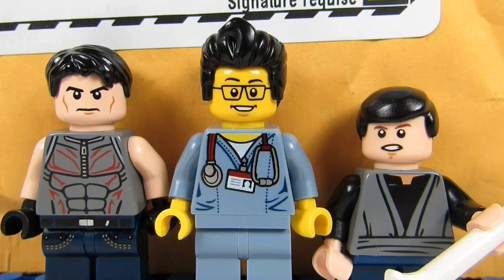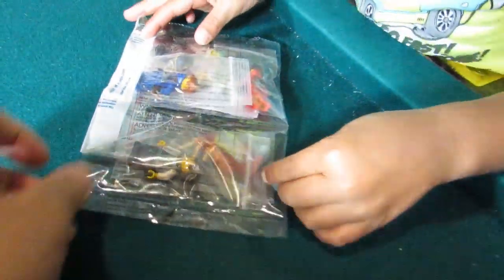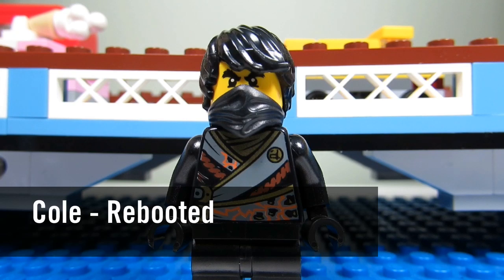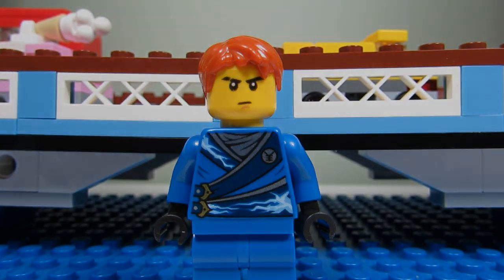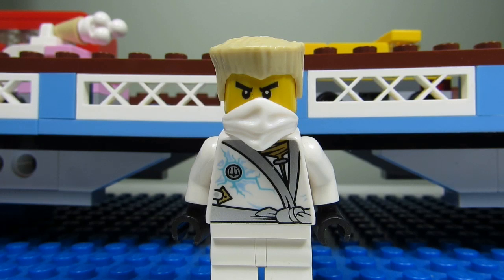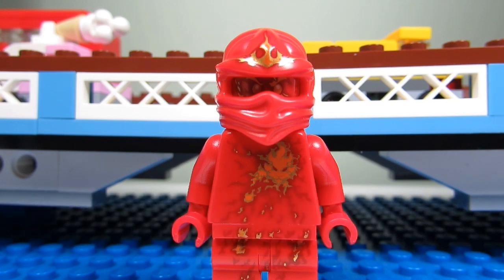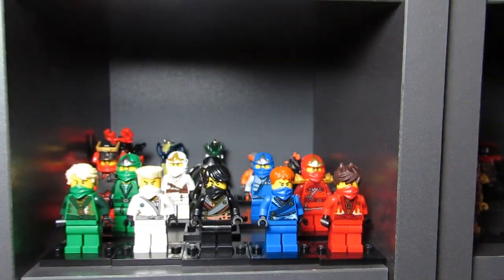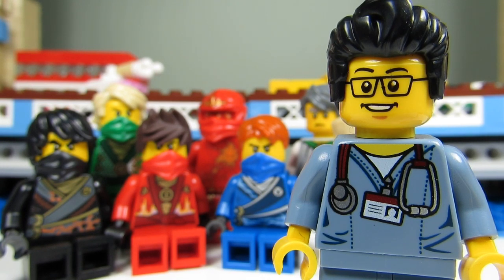Lego Haul #50 - Bricklink (Ninjago Minifigures)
Brick Adjuster opens up his package from Bricklink to reveal his New Rebooted Ninjago minifigures to add to his Ninjago minifigure collection